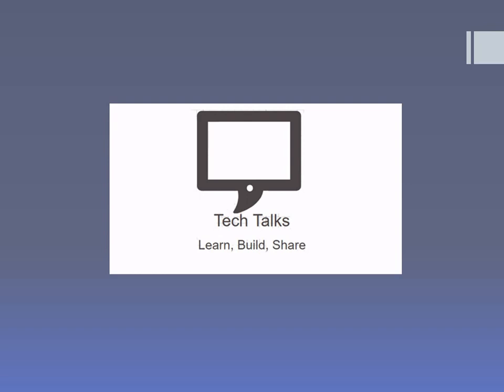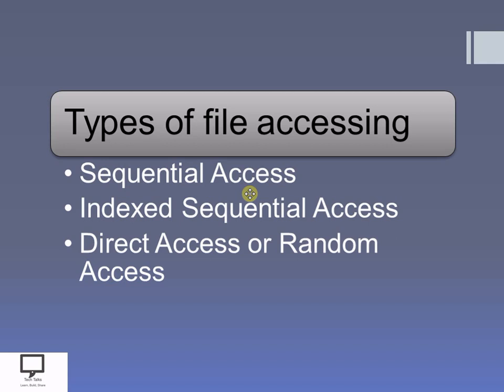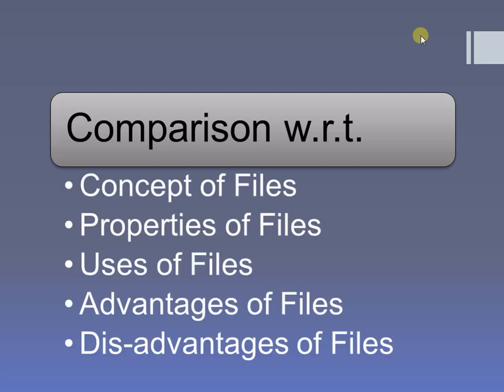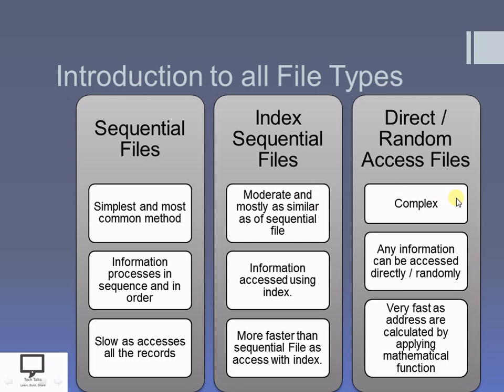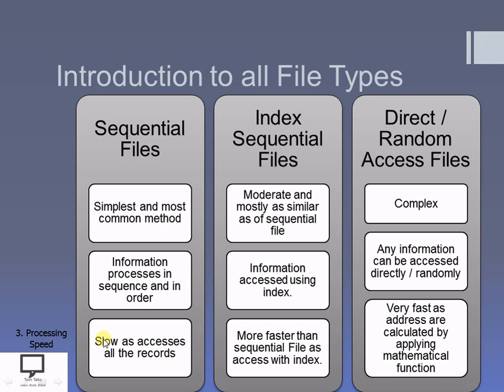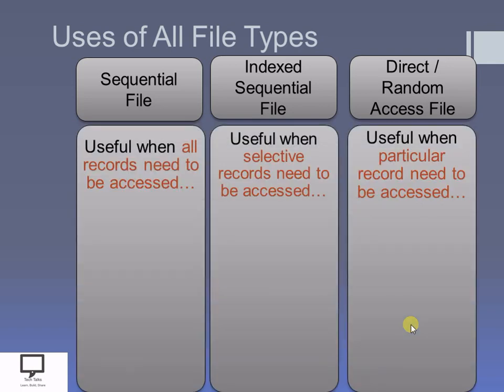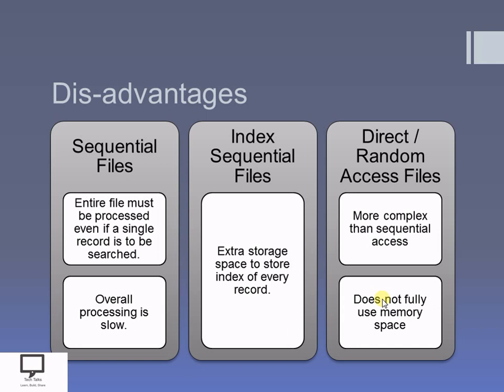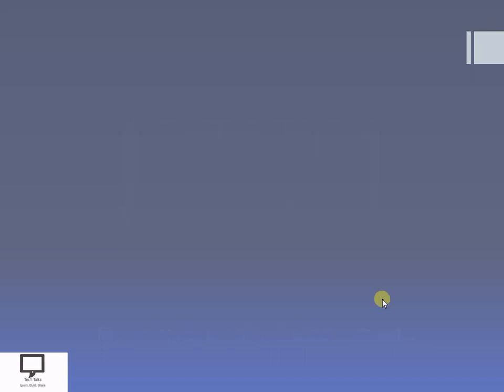File Handling in Cpp | Part 10 | Comparison of different types of Files in Cpp | Data Structures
In this session, I am trying to cover the comparison of Types of files in which we can access the data. Here I am focusing on different points for comparison. That are Introduction,Uses and Applications of Sequential Files and Advantages/Disadvantages of Sequential Files.